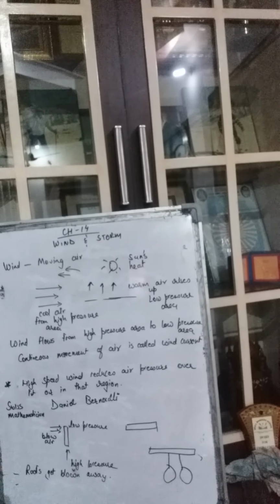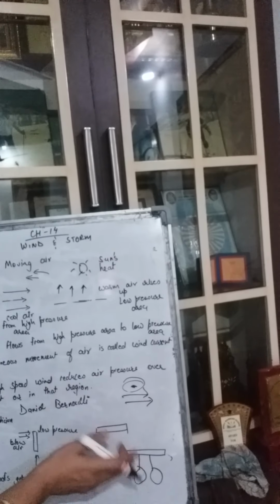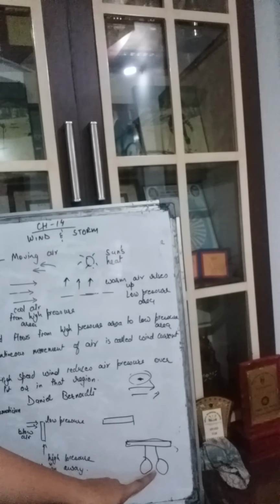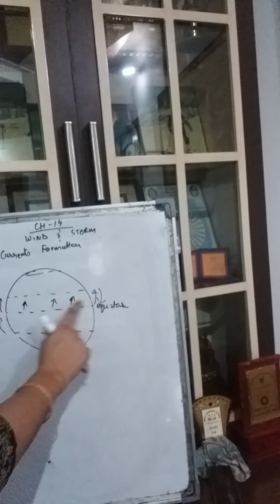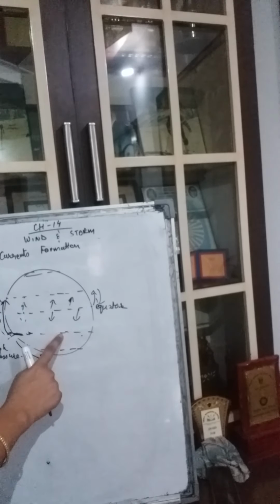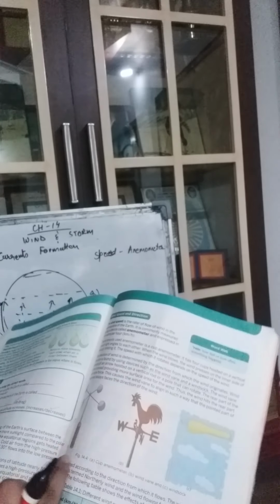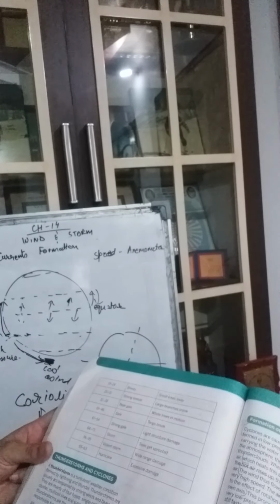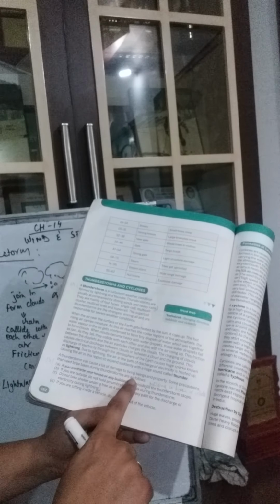VII SCIENCE 8-10-20